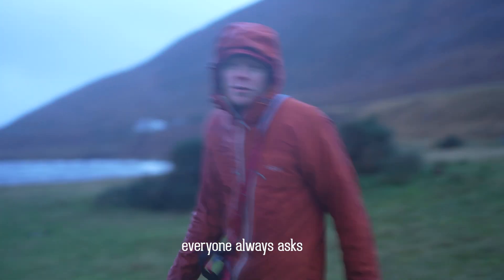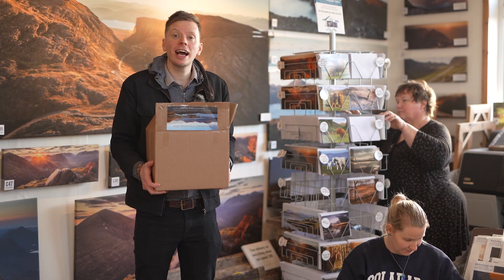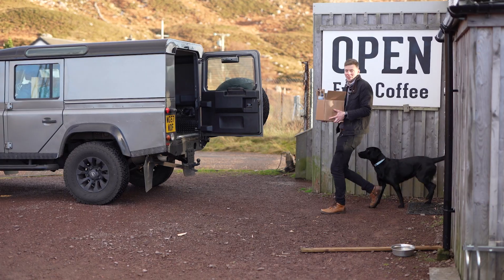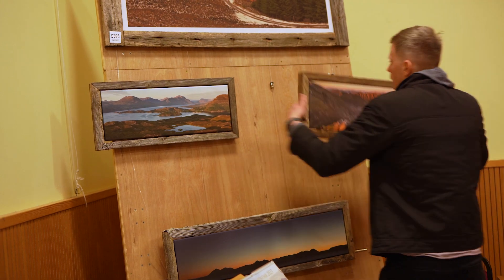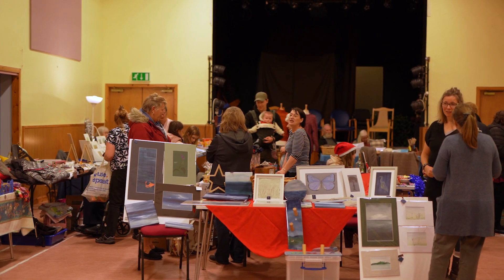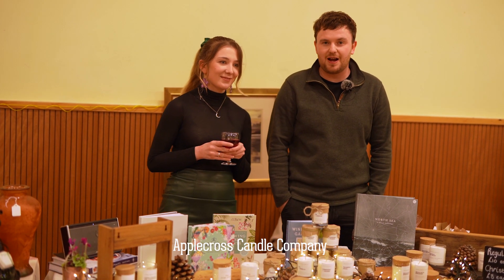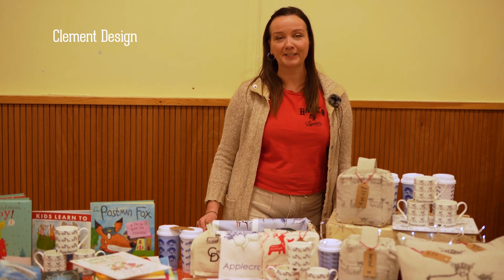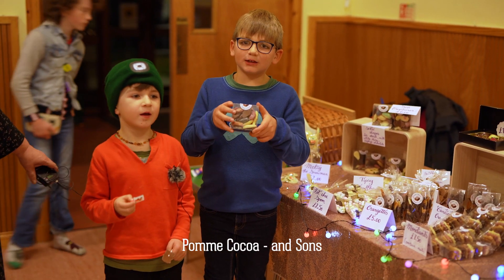What do we do in the Winter?